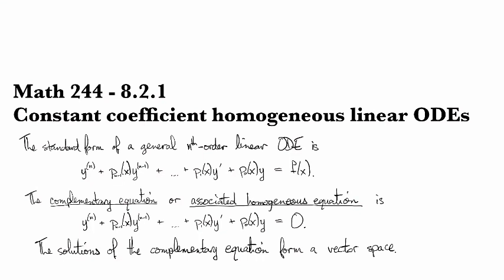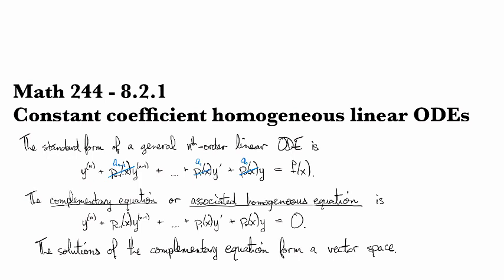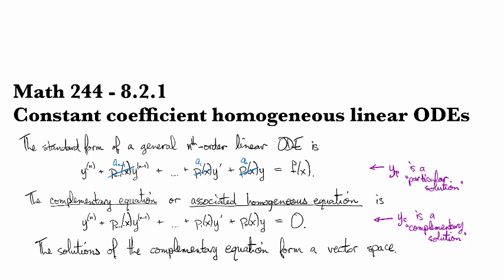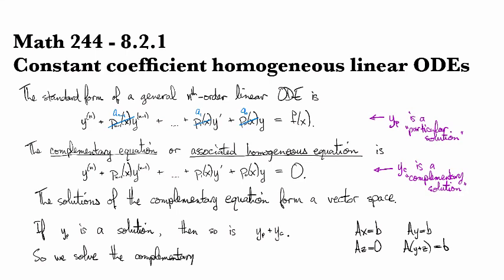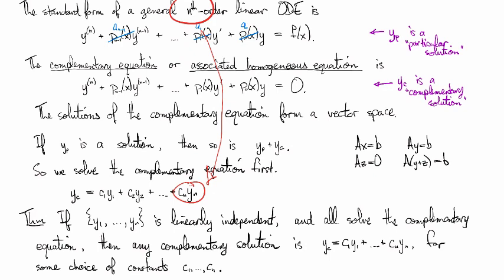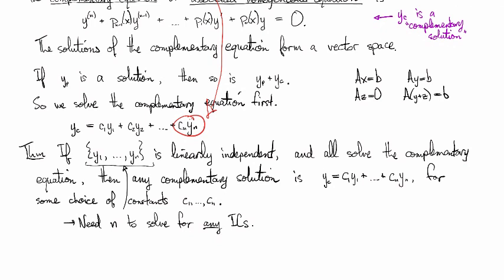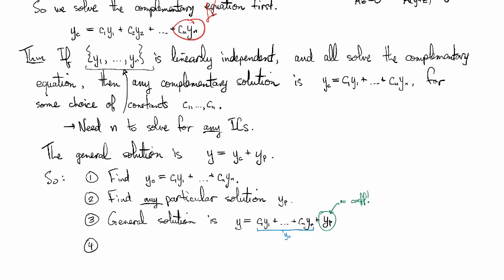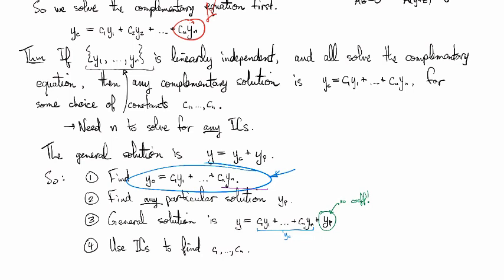8.2.1 Constant coefficient homogeneous ODEs